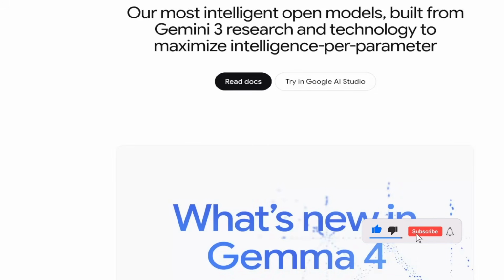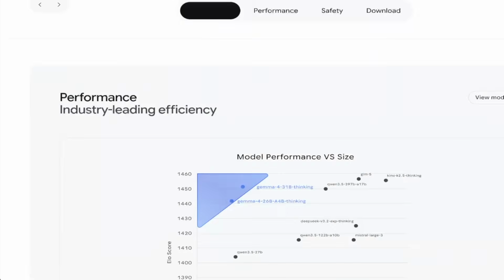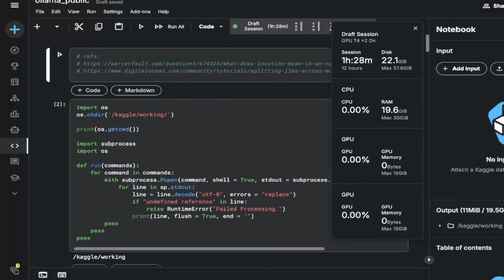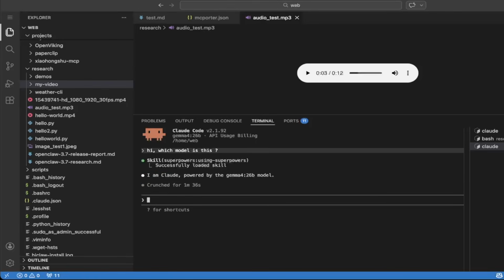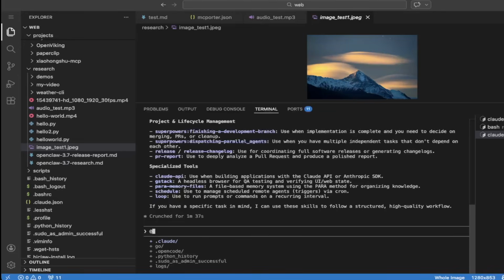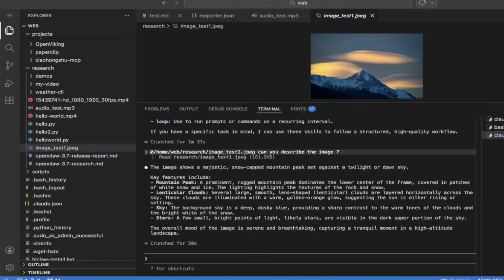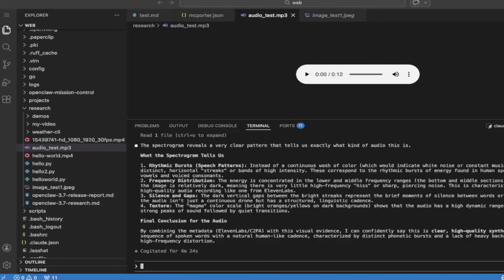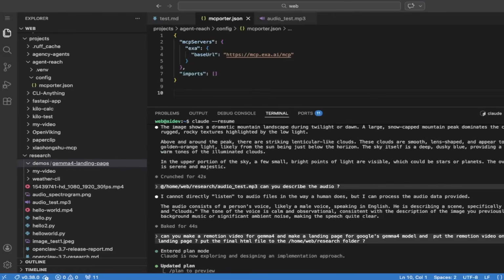Gemma4 + Claude Code: This New Open Source Gemini Model Can Do Anything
Google has released Gemma 4, the most intelligent open models, built from Gemini 3 research and technology to maximize intelligence-per-parameter

This video demonstrated the testing of text processing, image and audio understanding